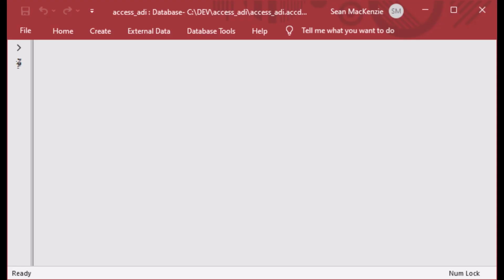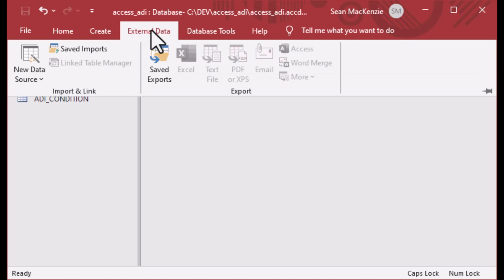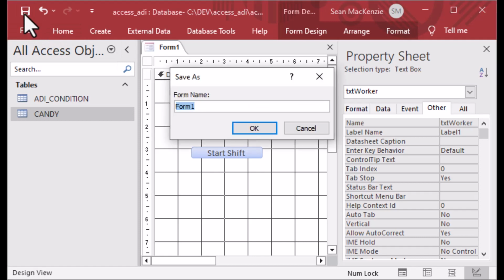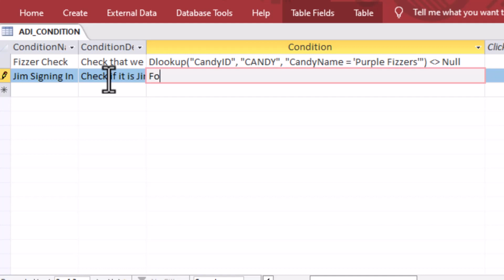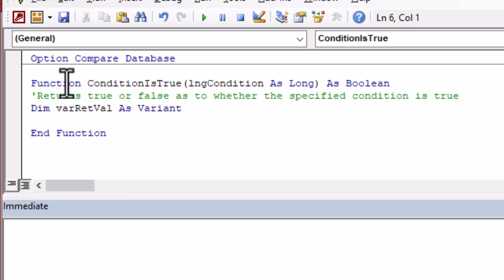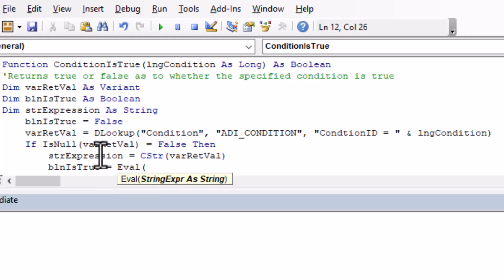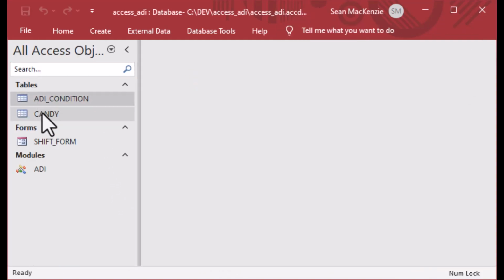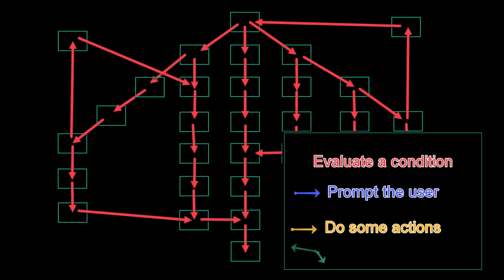ADI Part 2: How to Build Conditions in Microsoft Access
In Part 2 of our series on Application Domain Intelligence, we'll build and demonstrate one of the key components of ADI: Conditions. As we talked about in Part 1 and demonstrated in our episode on Eval , dynamic programming can be very, very useful in complex applications. We'll extend our use of Eval and supporting table data to construct a function that returns True or False for all cases, in preparation for our next episodes where we will start constructing nodes, prompts, and actions.

These are critical to our ADI framework, since they will be used to evaluate every decision point in the framework, whether it is a handful, hundreds, or tens of thousands of possible decisions.